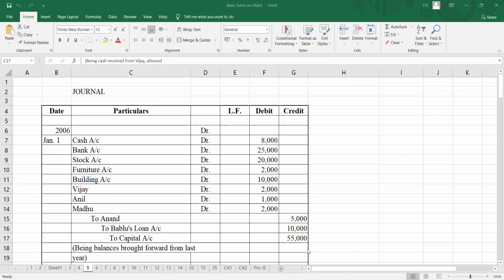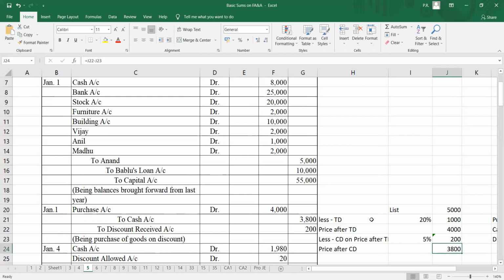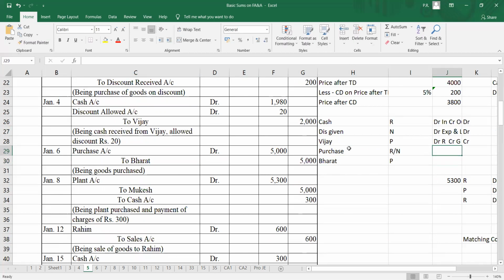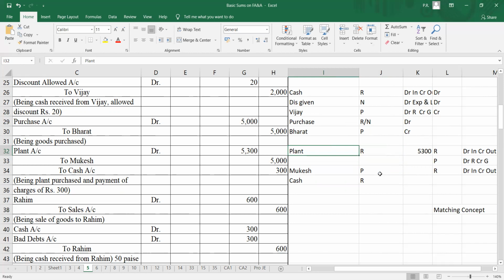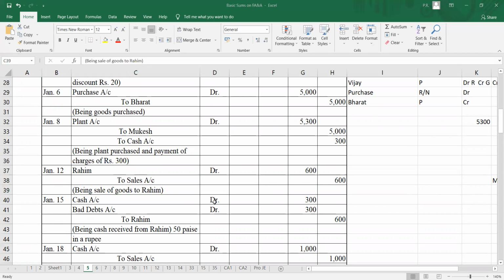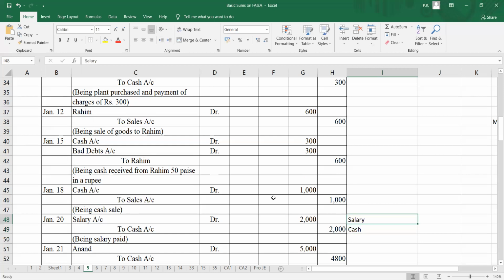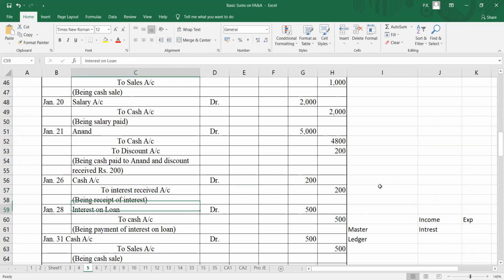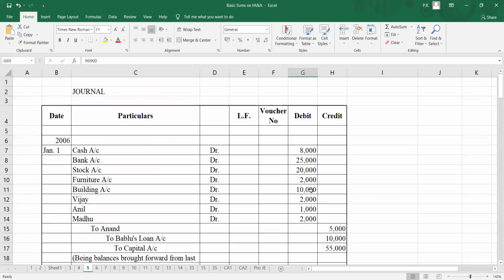Sum 5 - Journalise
This is the solution of Sum 5 - Journalise